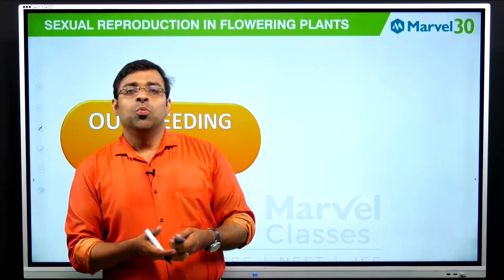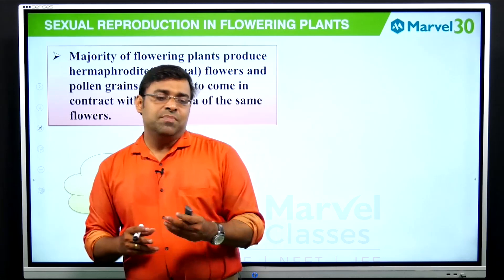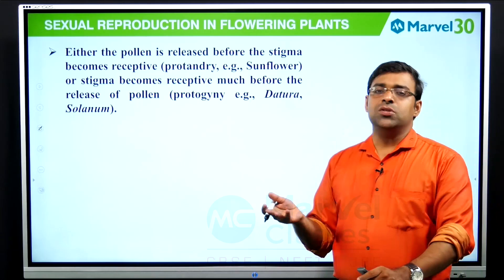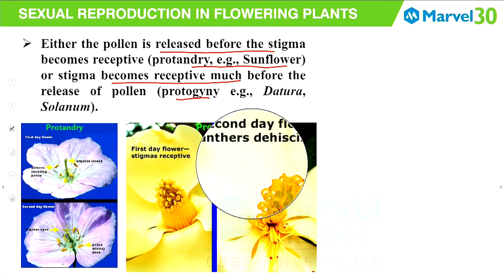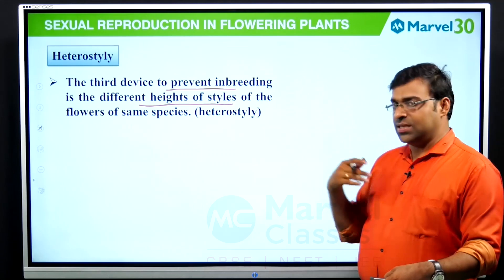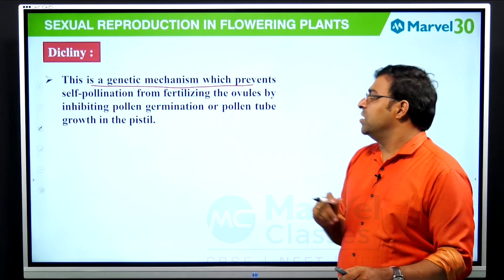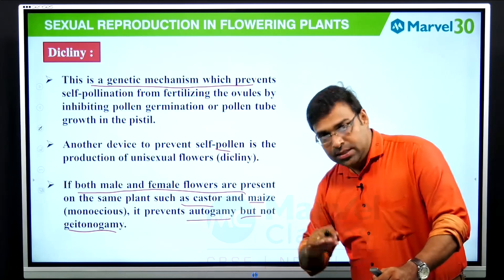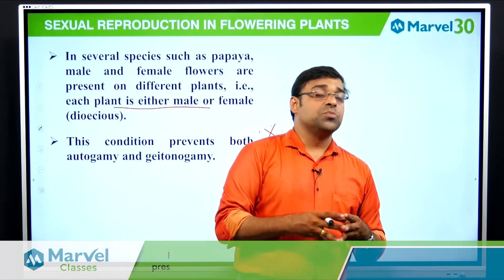MarvelClasses – Outbreeding Devices | 12th Biology | Ch 2-Sexual Reproduction in Flowering Plants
MarvelClasses – Outbreeding Devices | Class 12 Biology | Chapter 2 - Sexual Reproduction in Flowering Plants by Prof. Sabarish R

☼►free downloading Free Tests/Previous Year Papers/pdf/Tips - NEET / JEE / CBSE, join our Telegram channel